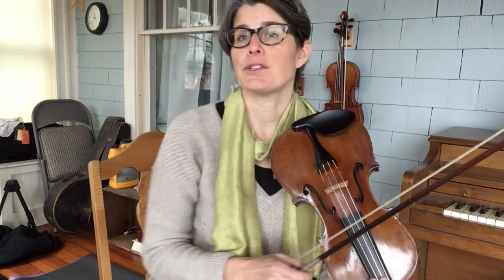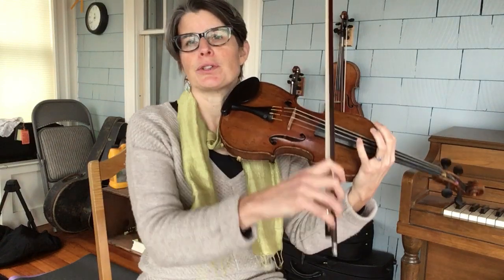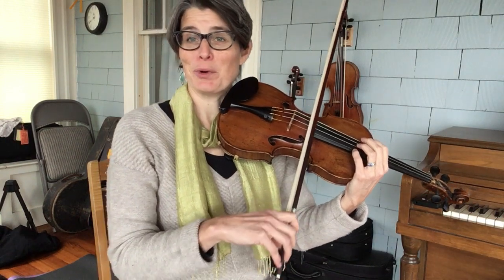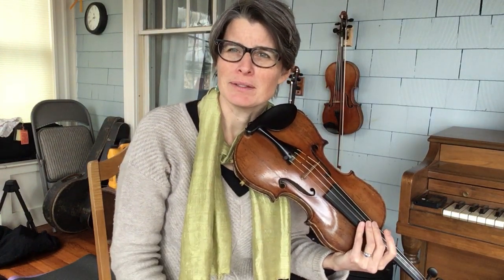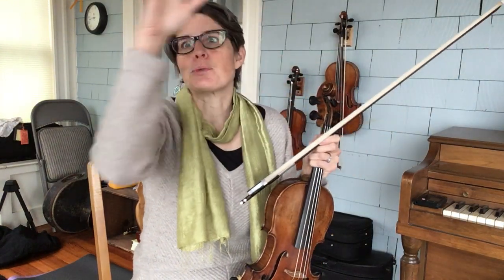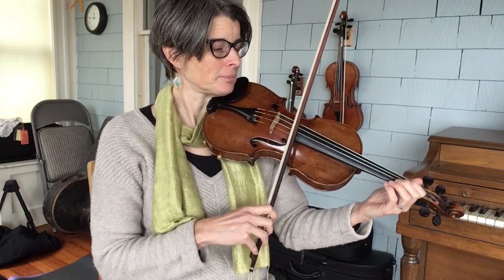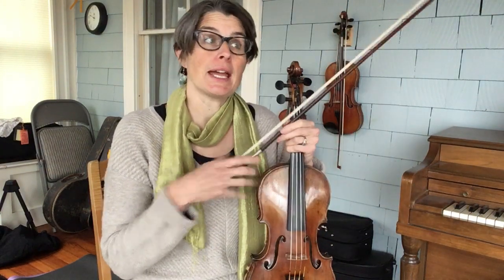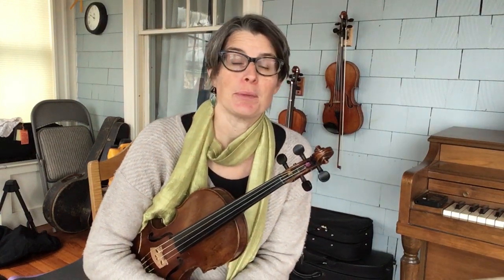Irish Jig Bowing I- the basics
Hi! I’m Ellery Klein. I teach fiddle and violin in Boston after having spent a few years touring round with various groups.

Let’s nerd out on jigs today!!!

Zoom in to your basic jig bowing.

No distracting left hand ornaments, just a solid
ONE 2 3 ONE 23
feel.

Let’s zone out together and try practicing getting this rhythm in our bones & our internal clocks!

Check out my book, The Complete Idiot’s Guide to the Fiddle, for a complete, humorously written tutor for buying the fiddle to playing Irish, Scottish, Old Time and Bluegrass tunes - and a bonus collection of fun fiddle facts, proverbs and tips for better playing.
Please support your very knowledgeable, local or online violin retailer when purchasing if you can!